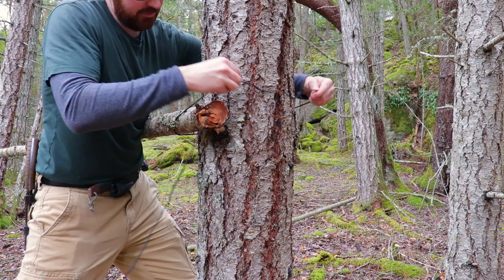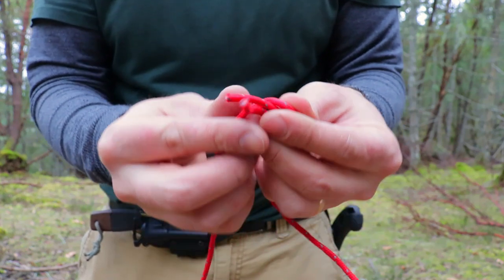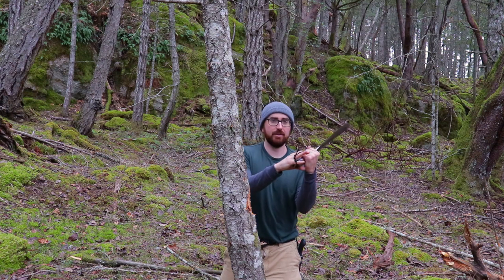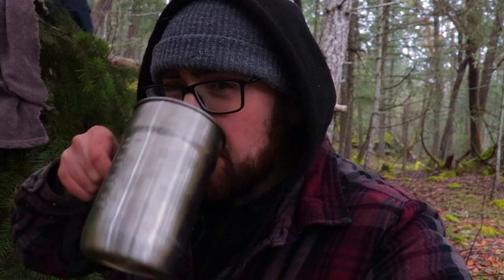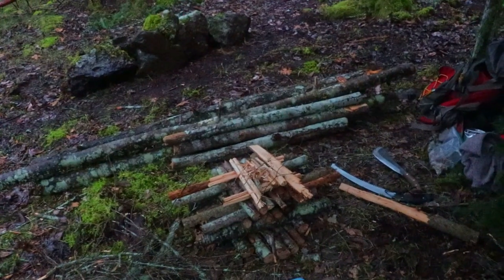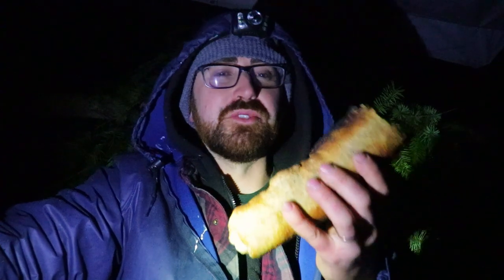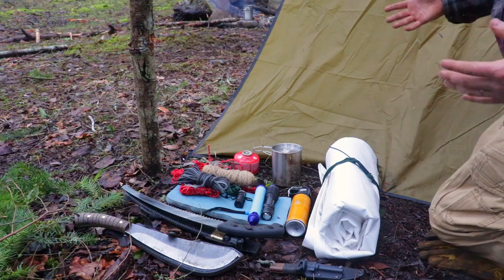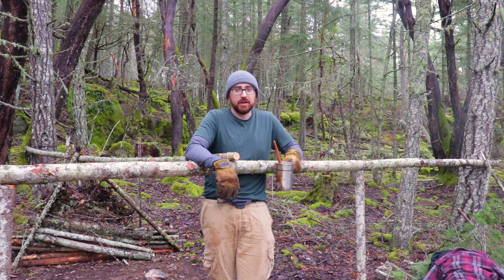Solo Overnight Bushcraft Camp in Rain Storm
I managed to get out and do a solo bushcraft camp this time around and spent time enjoying myself on this solo overnight. Did some bushcraft cooking on the fire and built a nice bushcraft camp to protect myself from a rainy and stormy night. I really enjoyed myself on this solo overnight bushcraft camping trip. I used different gear than I normally do too, including the Condor Pack Golok and my modified Rat 3. I hope you enjoy the adventure!

Dave